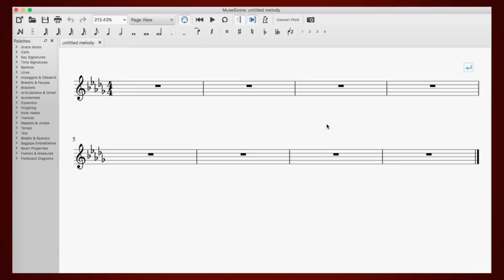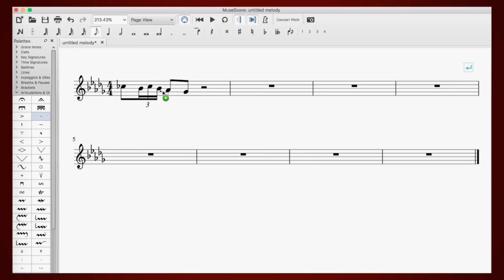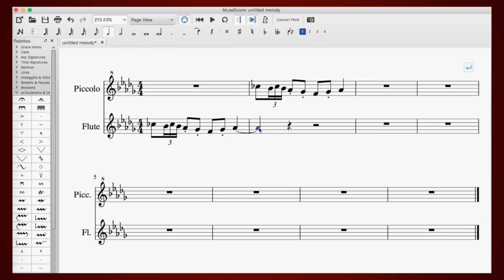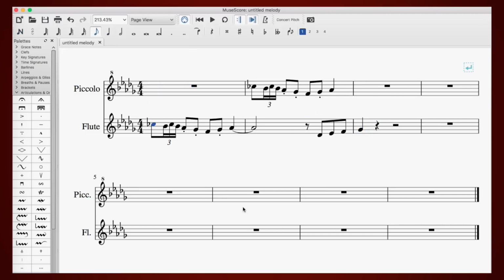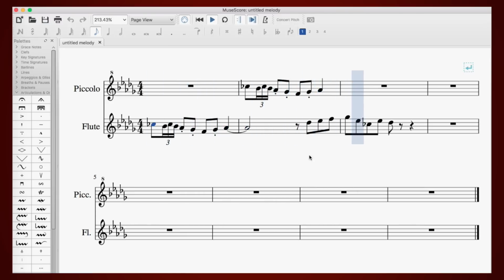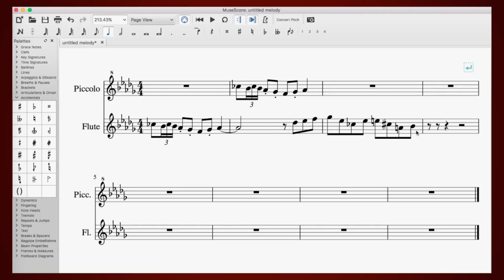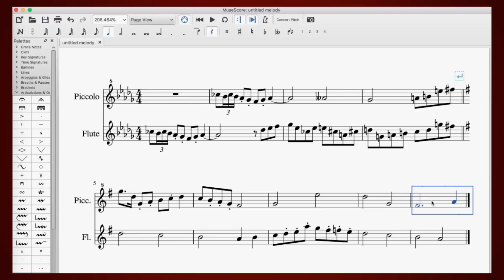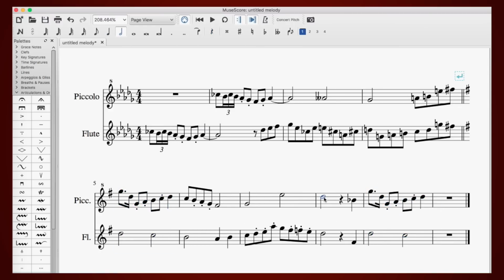Let's Compose! Ep. 2 - Writing a Medieval Melody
Let's write some music! Or something...

Written, Edited, and Produced: Joshua Taipale